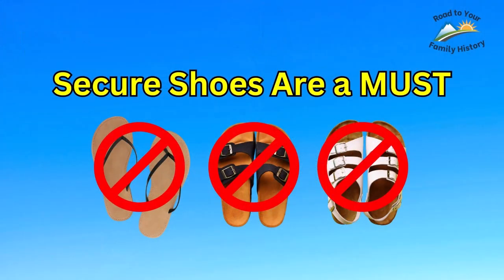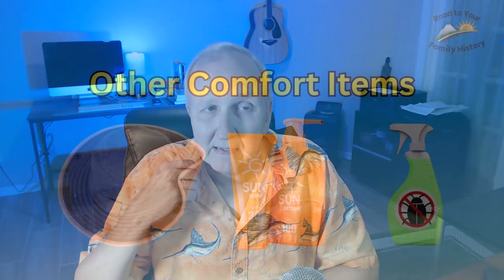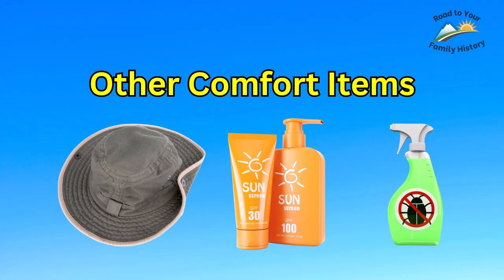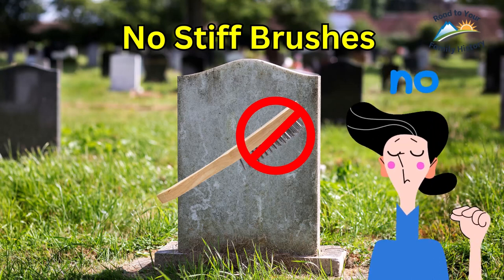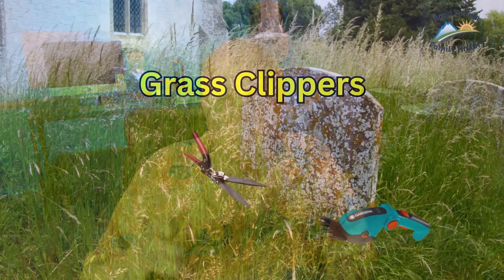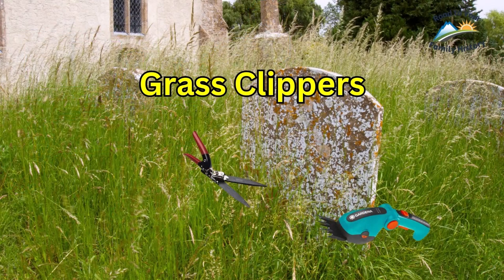Genealogy Reseach in a Cemetery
Looking for an ancestor in a cemetery is a great way to discover your family history. There are some things you should "know before you go." This makes  your visit more comfortable and effective. If you haven't seen my previous video on doing cemetery research BEFORE you visit the cemetery, please take a look at it. Here is the link to that video:

“The Family Tree Cemetery Field Guide” Book
First Aid Kit
Air Horn
Walkie Talkies
Soft Brushes
Battery Electric Handheld Grass Clippers
Manual Grass Clippers
Kneeling Pad
Power Bank